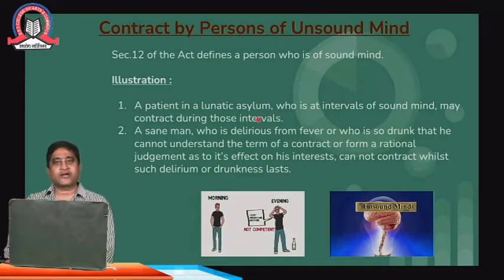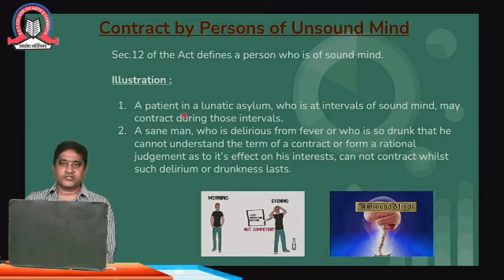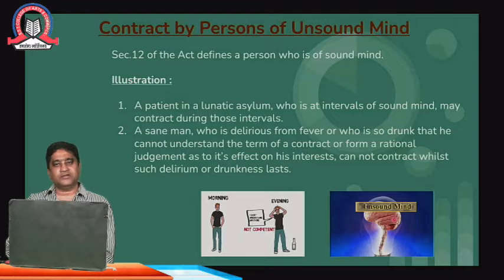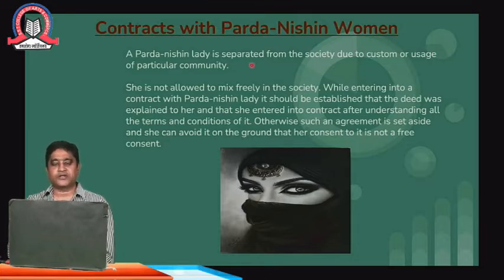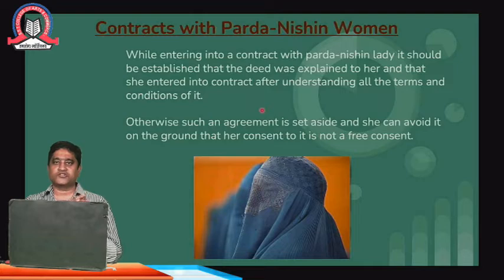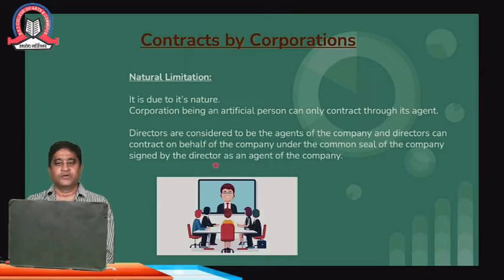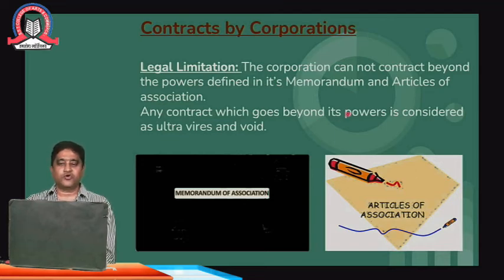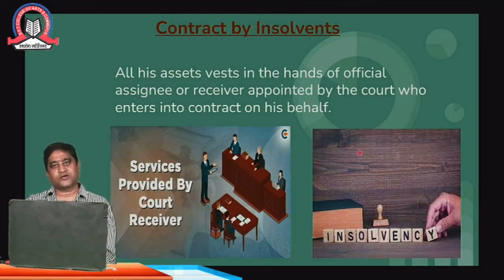Contract by Person of Unsound Mind | Business Law | FYBMS & SYBCom.| Sem 1 & Sem 3 | SST College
Topic :  Contract by Person of Unsound Mind

Subject :  Business Law

Class :  FYBMS & SYBCom.

Sem :  Sem 1 & Sem 3

Stream :  BMS & BCom.

Teacher :  Sunil Shah